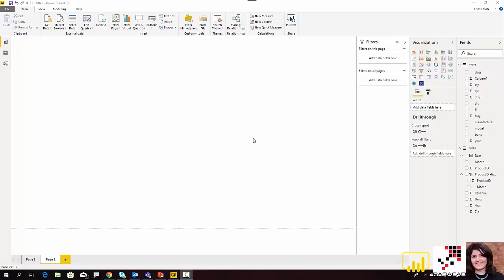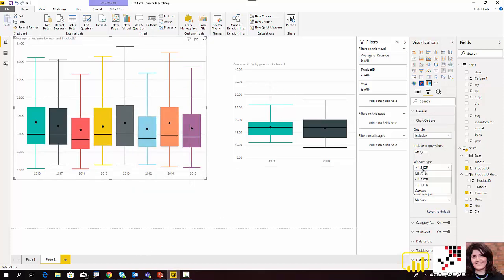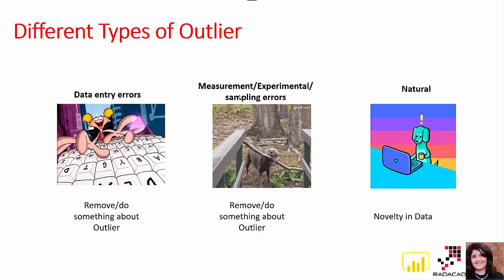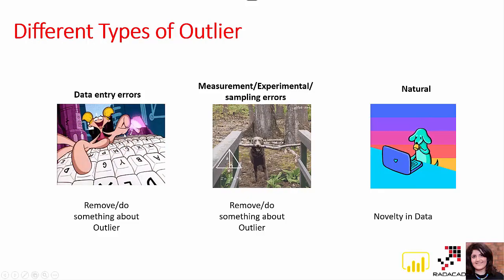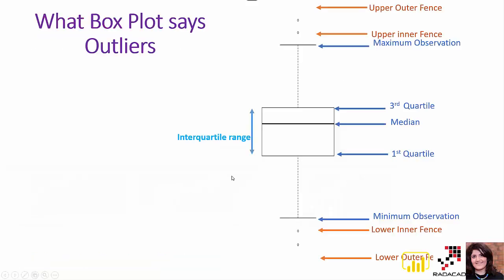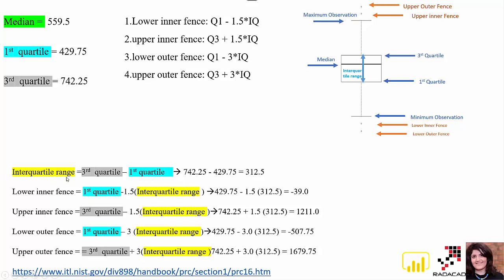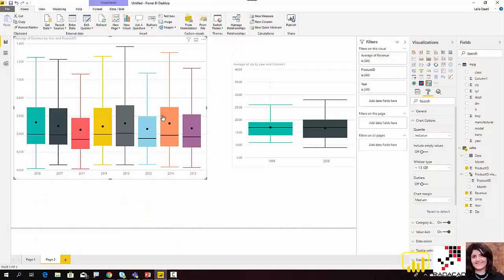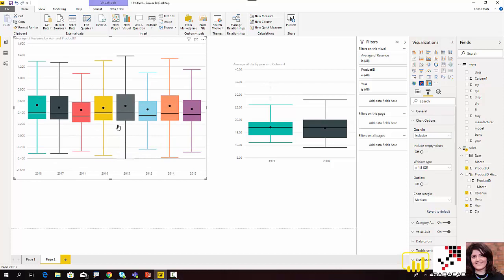Outlier detection and the calculation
In this short video, I have explained what is Outlier, what is the main cause of it and how to detect that via chart like Box and Whisker in Power BI